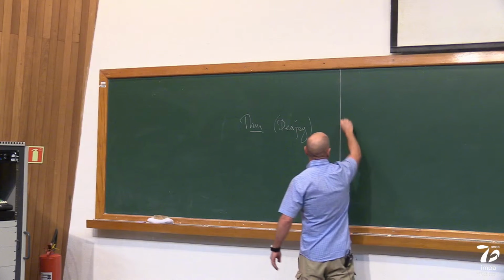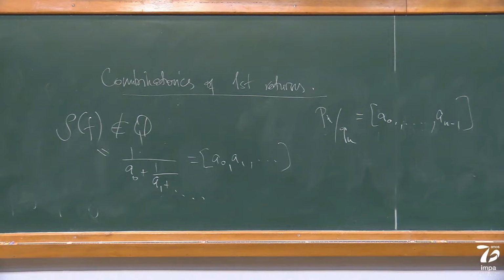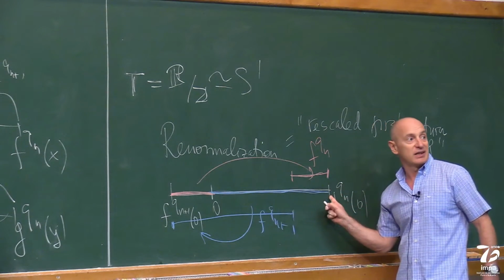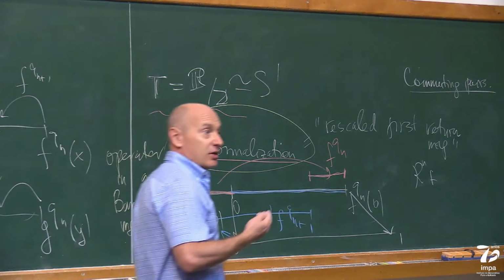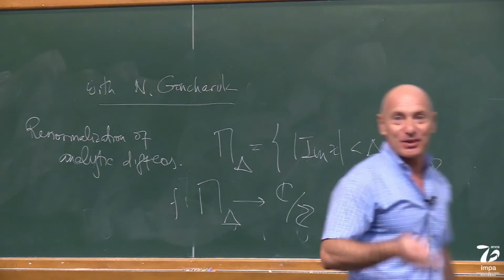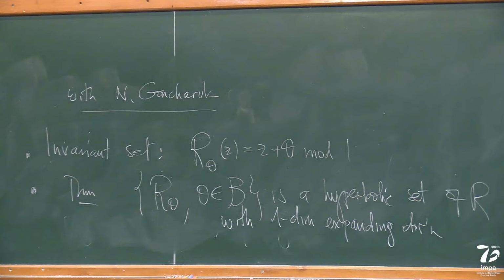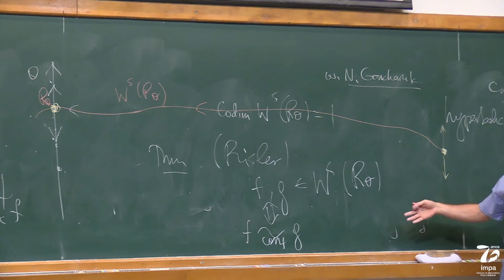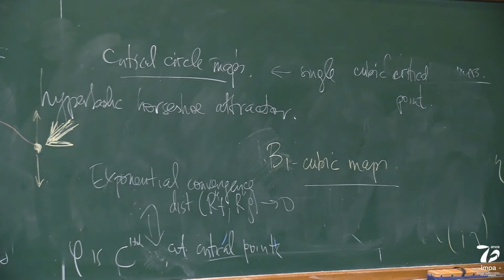Complex Dynamics in the Tropics - M. Yampolsky - Renormalization hyperbolicity and rigidity for...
Speaker: M. Yampolsky - Renormalization hyperbolicity and rigidity for analytic homeomorphisms of the circle

Celebrating the 60th birthday of Carsten Lunde Petersen

This international congress will take place at IMPA (Rio de Janeiro) in November 28 – December 2, 2022, uniting some of the most prominent researchers in the field, to present and discuss the subject’s state of the art. The pretext for the gathering is the 60 years birthday of C. L. Petersen, a well-known, admired and respected in the field.